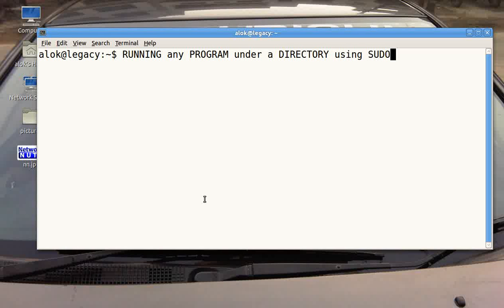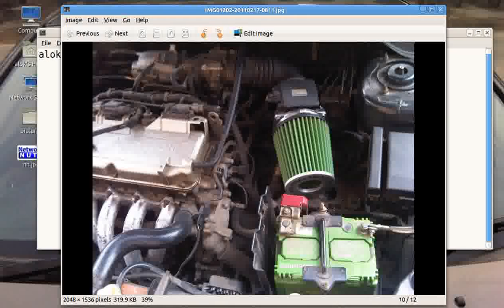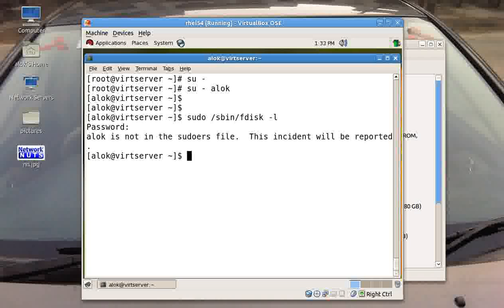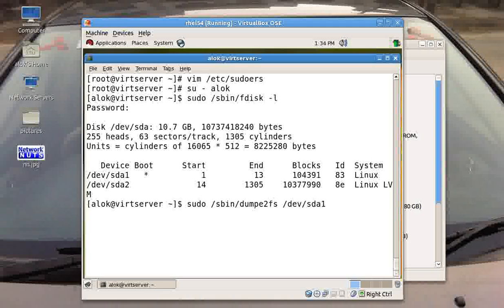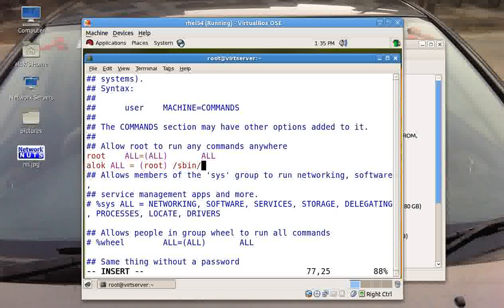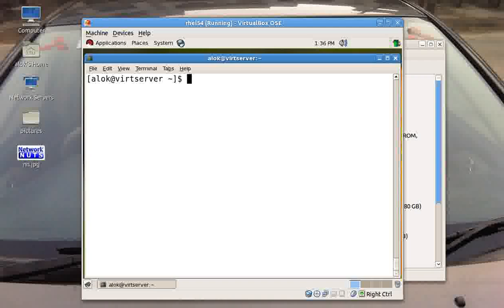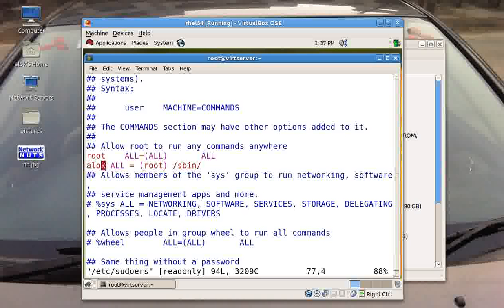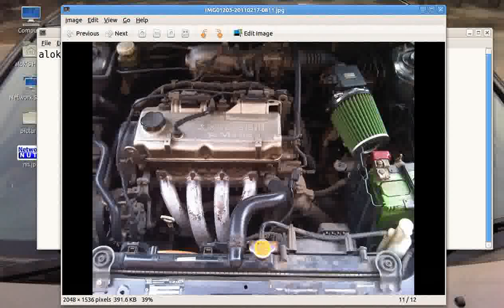Delegating the control on a whole Directory using SUDO | Networknuts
video by Network NUTS, shows how to delegate the control on the whole directories binary to a specific user. Instead of writing each and every binary name under the sudoers file. Making life and administration very easy.